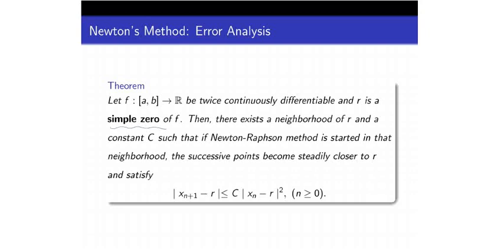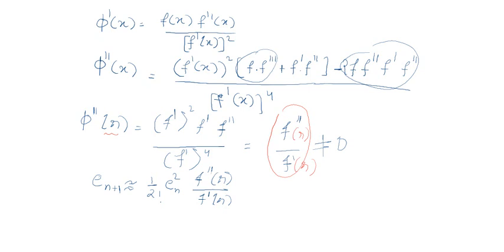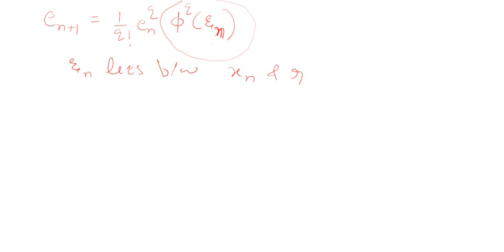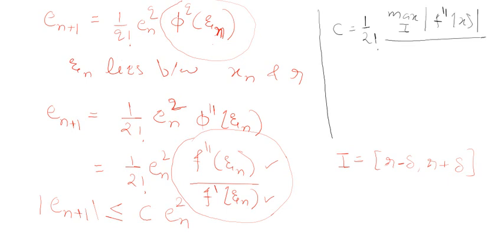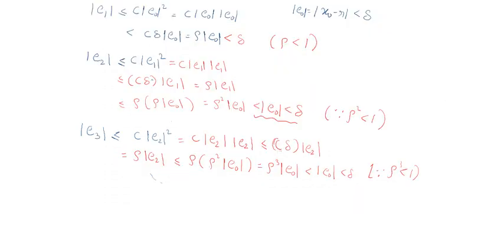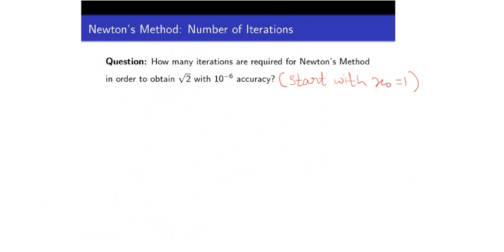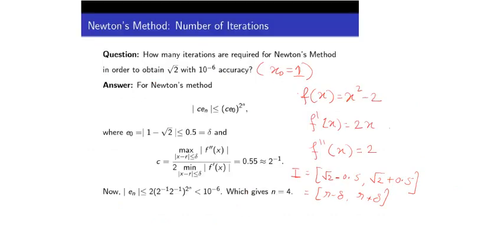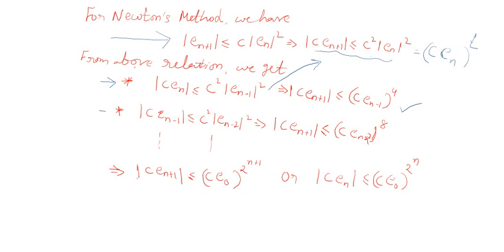Computational and Numerical Methods: Lecture 7 Part 1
Error Analysis of Newton's Method